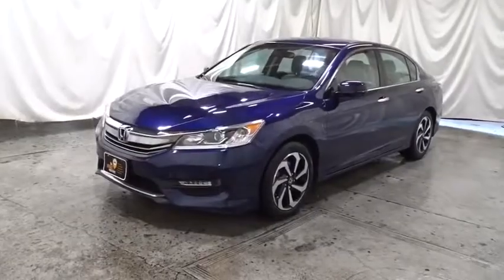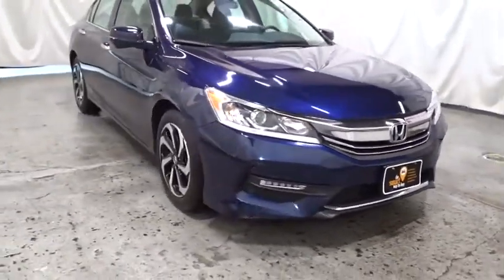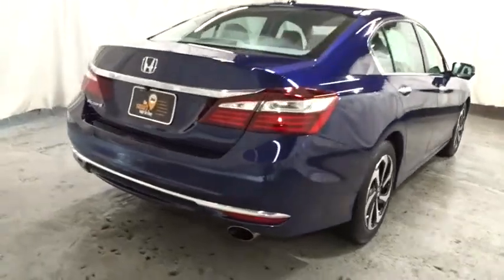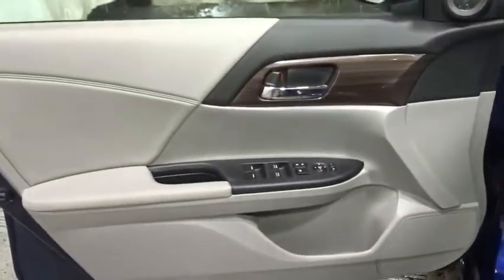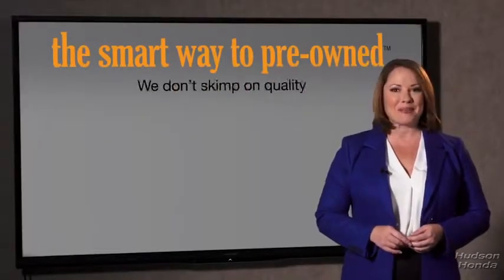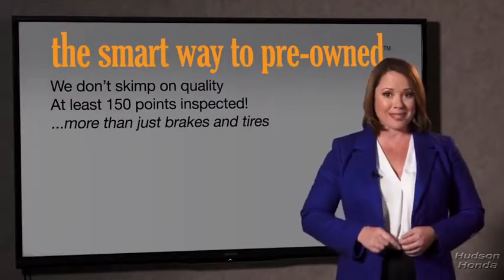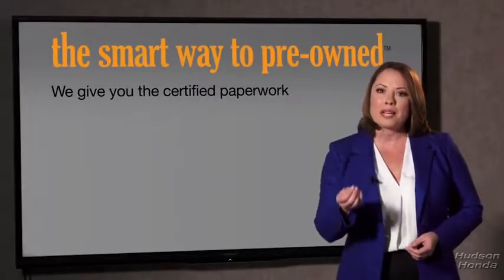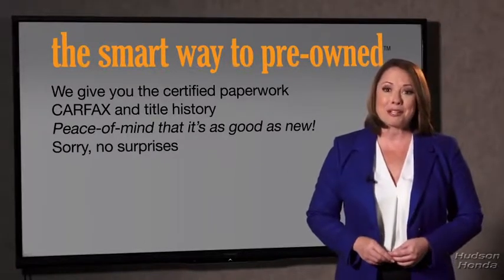2016 Honda Accord Sedan Hudson, West New York, Jersey City, Tenafly, Paramus, NJ HHGA212138U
Blue  2016 Honda Accord Sedan available in Hudson, New Jersey at Hudson Honda. Servicing the West New York, Jersey City, Tenafly, Paramus, NJ area.
2016 Honda Accord Sedan EX - Stock#: HHGA212138U - VIN#: 1HGCR2F71GA212138

Hudson Honda
6608 John F Kennedy Blvd

Window Grid Antenna,Audio Theft Deterrent,Radio w/Seek-Scan, Clock, Speed Compensated Volume Control and Steering Wheel Controls,Chrome Door Handles,LED Brakelights,Fixed Rear Window w/Defroster,Speed Sensitive Variable Intermittent Wipers,Express Open/Close Sliding And Tilting Glass 1st Row Sunroof w/Sunshade,Front Fog Lamps,Steel Spare Wheel,Body-Colored Rear Bumper,Light Tinted Glass,Fully Automatic Projector Beam Halogen Daytime Running Headlamps w/Delay-Off,Compact Spare Tire Mounted Inside Under Cargo,Trunk Rear Cargo Access,Tires: P215/55R17 94V AS,Chrome Side Windows Trim and Black Front Windshield Trim,Wheels: 17 Alloy,Clearcoat Paint,Body-Colored Front Bumper,Chrome Grille,Body-Colored Power Heated Side Mirrors w/Convex Spotter, Manual Folding and Turn Signal Indicator,Galvanized Steel/Aluminum Panels,Vinyl Door Trim Insert,Engine Immobilizer,Interior Trim -inc: Simulated Wood Instrument Panel Insert, Simulated Wood Door Panel Insert, Metal-Look/Piano Black Console Insert and Chrome/Metal-Look Interior Accents,HVAC -inc: Underseat Ducts and Console Ducts,Cargo Area Concealed Storage,Driver And Passenger Visor Vanity Mirrors w/Driver And Passenger Illumination,Front Map Lights,Leather/Metal-Look Gear Shift Knob,Carpet Floor Trim and Carpet Trunk Lid/Rear Cargo Door Trim,Power Rear Windows,Locking Glove Box,Remote Releases -Inc: Mechanical Cargo Access and Mechanical Fuel,Dual Zone Front Automatic Air Conditioning,Power Door Locks w/Autolock Feature,Valet Function,Garage Door Transmitter,Power 1st Row Windows w/Driver And Passenger 1-Touch Up/Down,Cruise Control w/Steering Wheel Controls,Delayed Accessory Power,Outside Temp Gauge,Air Filtration,Full Floor Console w/Covered Storage, Mini Overhead Console w/Storage and 2 12V DC Power Outlets,Rear Cupholder,Trip Computer,Systems Monitor,60-40 Folding Bench Front Facing Fold Forward Seatback Rear Seat,Front Cupholder,Front Center Armrest and Rear Center Armrest,Proximity Key For Doors And Push Button Start,Fade-To-Off Interior Lighting,Seats w/Cloth Back Material,Manual Tilt/Telescoping Steering Column,Instrument Panel Bin, Driver / Passenger And Rear Door Bins,Cloth Seat Trim,Driver Seat,Cargo Space Lights,Gauges -inc: Speedometer, Odometer, Engine Coolant Temp, Tachometer, Trip Odometer and Trip Computer,Full Cloth Headliner,Remote Keyless Entry w/Integrated Key Transmitter, 2 Door Curb/Courtesy, Illuminated Entry, Illuminated Ignition Switch and Panic Button,Perimeter Alarm,4-Way Passenger Seat -inc: Manual Recline and Fore/Aft Movement,2 12V DC Power Outlets,Driver Foot Rest,Front Bucket Seats -inc: driver's seat 10-way power adjustment including power lumbar support,Analog Display,Manual Adjustable Front Head Restraints and Manual Adjustable Rear Head Restraints,2 Seatback Storage Pockets,Full Carpet Floor Covering -inc: Carpet Front